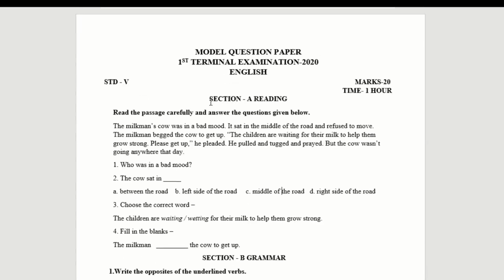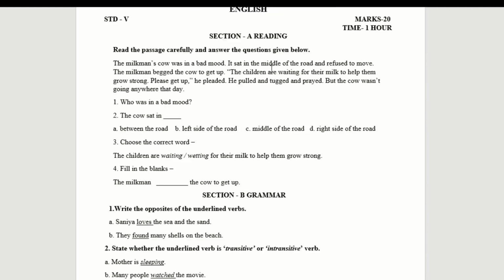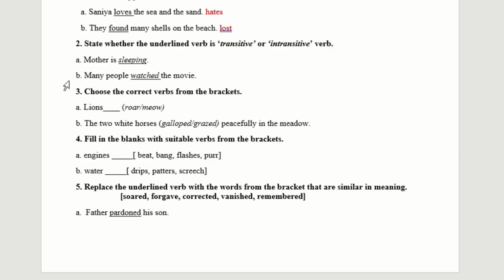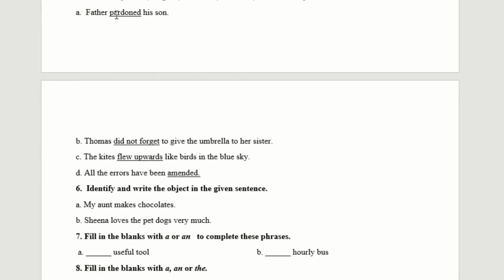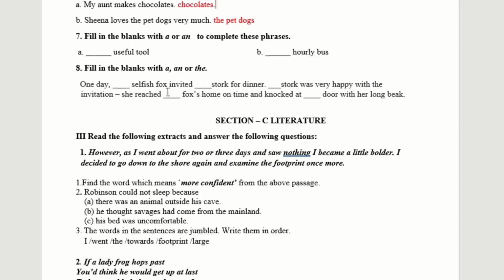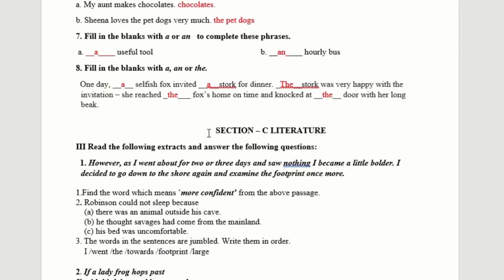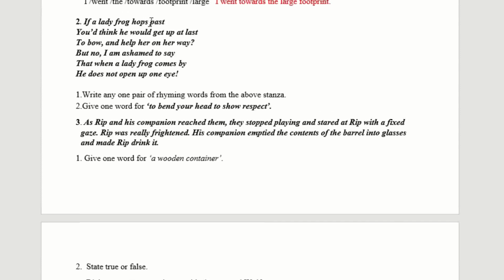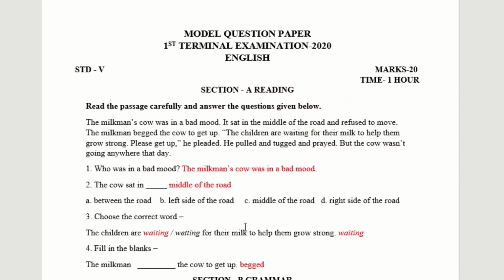A Revision cum Model Question Paper for Grade 5 English Term 1 Examination CBSE